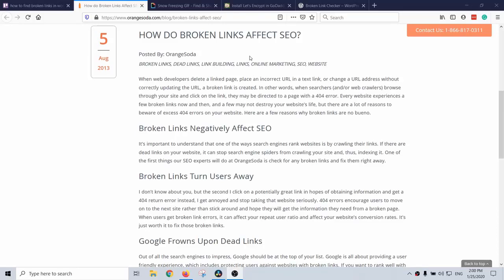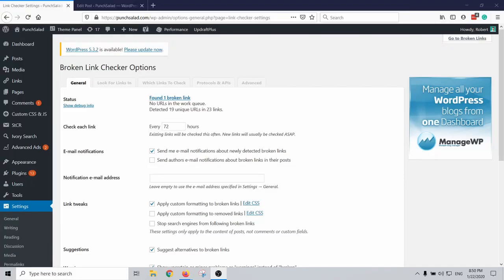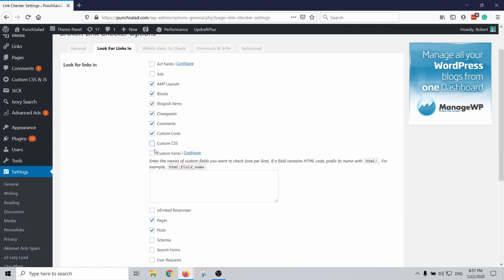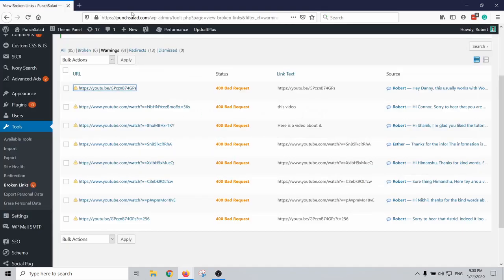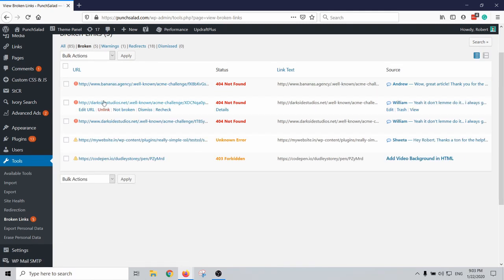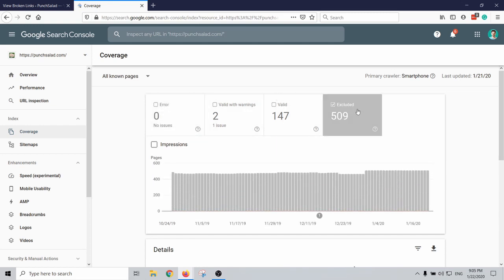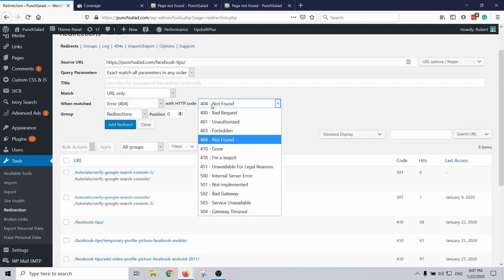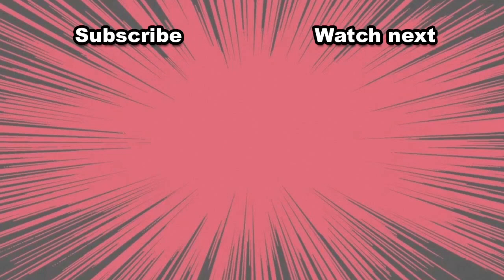How to Find & Fix Broken Links in WordPress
I’ll show you how to find & fix broken links in WordPress by using a plugin.
Did you know that broken links can affect your SEO rankings negatively? If there is a lot of them, Google is not a fan of that.

But what can you do if you have a lot of articles? Do you need to click each link to see if it’s broken? Luckily no! You can find them automatically using a plugin.

First I will show you how to find and fix links that are pointing to other domains by using a broken link checker plugin.
And then I’ll show you how to detect which URLs & links are broken on your website by using Google Search Console.

How do I check for broken links on my website?
If you are using WordPress then the easiest way is to use a plugin that will do this for your automatically. If you don’t use WordPress you can use and this will also help you if you have broken image links. The online tool will recognize them.

Do Broken links affect SEO?
Yes, here is why. Google and other search engines use links to map out how your website connects and links to other websites on the web. This means that links are one of the essential parts. Now if you have a few 404 links on your site, it won’t be that bad. But if there are many then this might affect your SEO rankings negatively.

How do I redirect a URL in WordPress?
In this video, I’ll show you how you can redirect and fix broken links on your website. Even those pages that the links checker doesn’t see. Because we will use Google Search Console to check for the 404 pages.